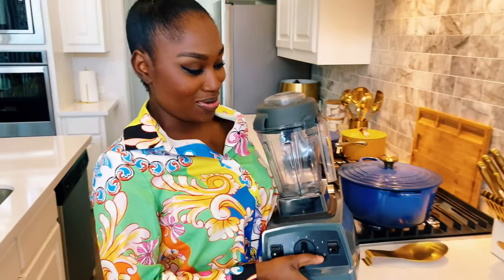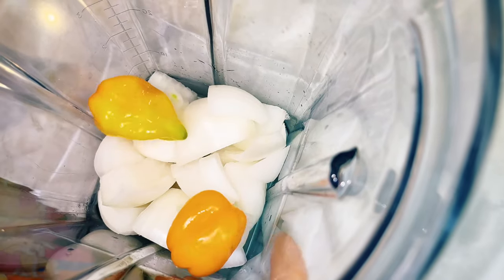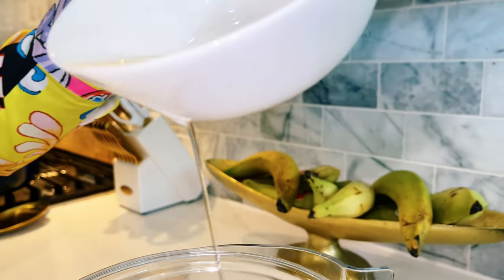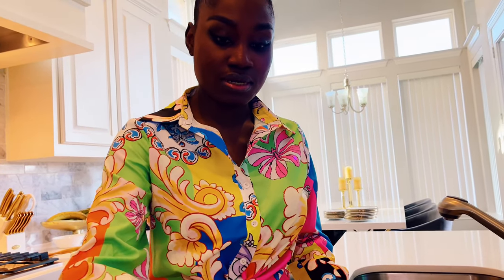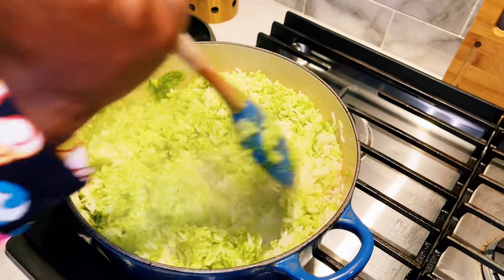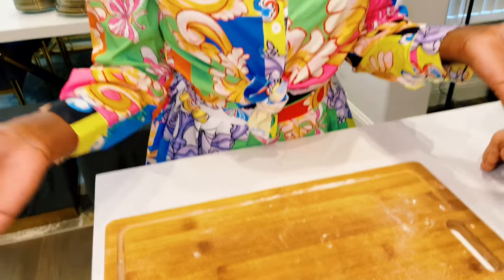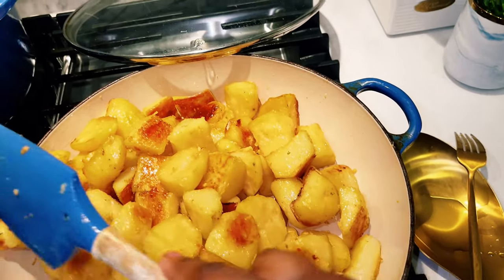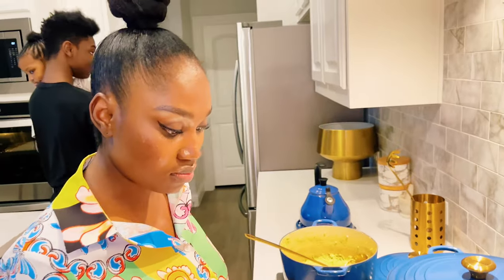LETS MAKE GREEN HERB RICE & PEPPERED DRUMSTICKS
To make Green herb rice:

To a heated pot add 3 Tbsp oil
Add 1/2 sliced onion
Add 2 chopped cloves of garli

stir

pour in 4 cups of Jasmine rice

stir and cover to let cook right before its fully cooked

blend;

1/2 full bunch of spring onions
About 1 cup basil
1/2 green bell peppers
2 serrano peppers
4 bay leaves
2 Tbsp parsley
1 Tbsp sugar

pour into almost cooked rice and stir

cover and let it cook

TO MAKE PEPPERED DRUMSTICKS

blend;

10 arbol chilies
2 habanero peppers
2 serrano peppers
1 whole onion
2 star anise
1 Tbsp anise seeds
1.5 Tbsp rosemary
4 dried bay leaves
1.5 chicken bouillon powder
2 packets goya sazon
2 tsp curry powder

brush and coat over clean chicken drumsticks

roast in oven at 475 for 25-30mins

TO MAKE GARLIC KNOTS

proof active dry yeast with warm water

3/14 cups flour
1 1/2 Tbsp oil
1 packet active yeast
1 Tsp sugar
1/2 tap salt
1 cup water

add sugar, salt and oil to yeast mixture

in a large bowl add your flour and pour in wet mix
use your hand to mix and knead

oil your dough and cover with clean towel
let it rise (about 30mins to 1 hour)

cut into equal parts
roll into ropes
and make a knot

bake in oven at 375 until golden brown

Garlic butter coating
melt 2 tsp butter
grate 1 clove garlic
3 sprigs chopped fresh parsley

mix and brush over garlic knots